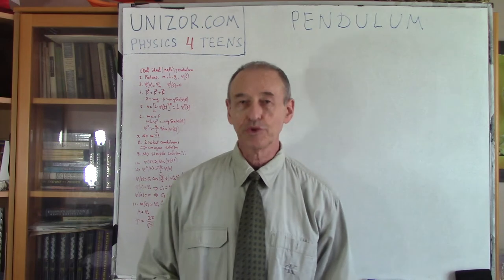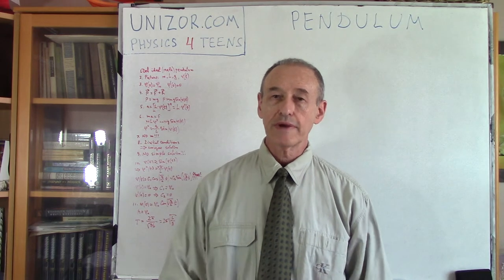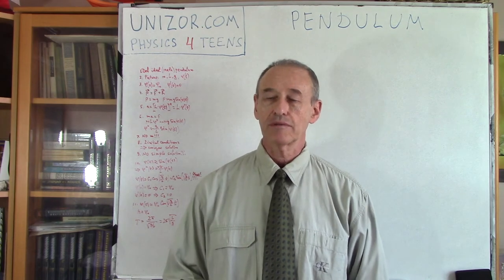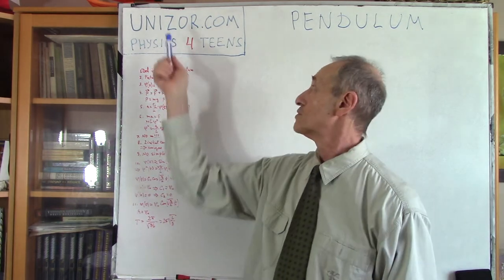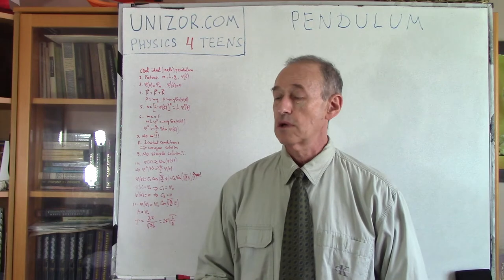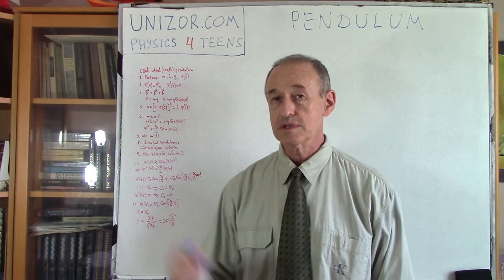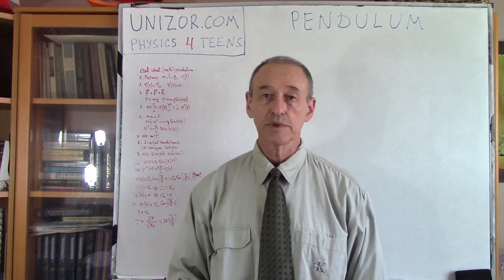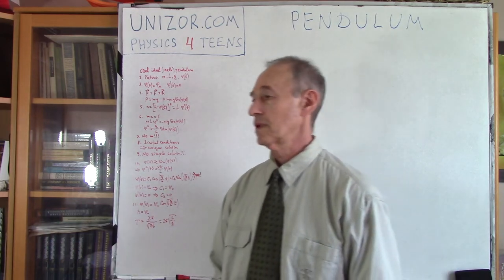Unizor - Physics4Teens - Mechanics - Dynamics - Pendulum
Pendulum

Unfortunately, the bad news is that the differential equation describing the movement of a pendulum cannot be solved in terms of simple algebraic functions, but only numerically tabulated using computer.